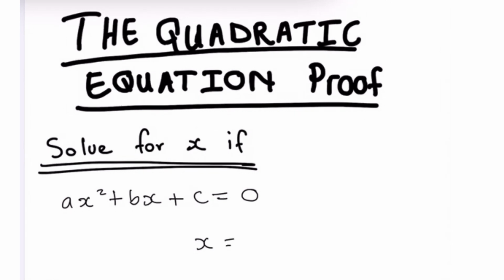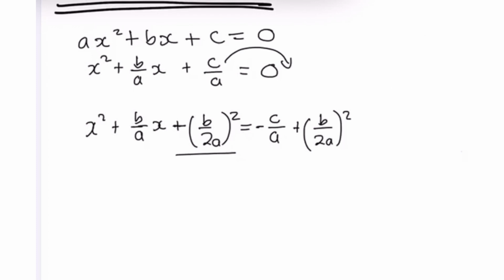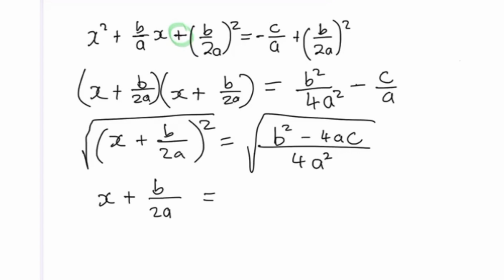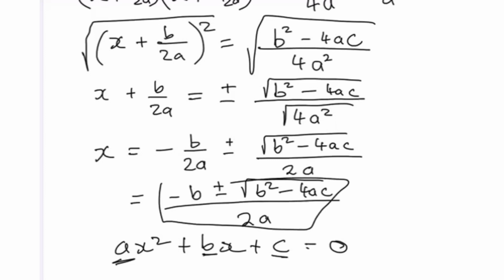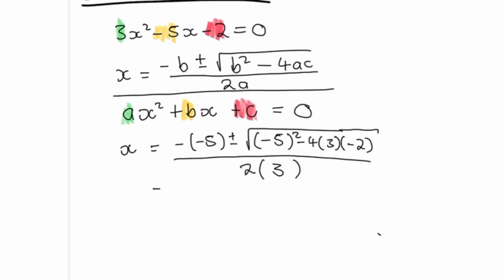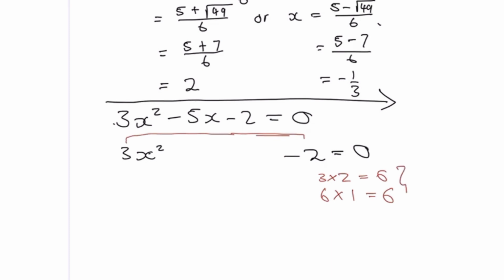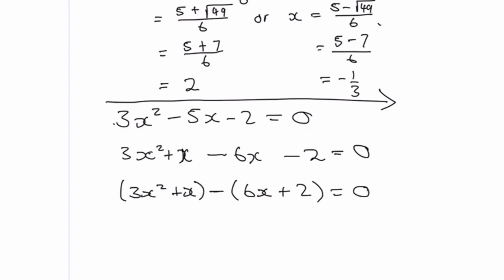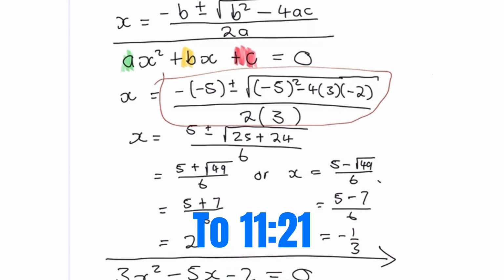The General QUADRATIC EQUATION | Proof for General Quadratic Equations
Quadric Equations | Finding the Roots using the General Quadratic Formula | How to Solve for the Unknown | Factorisation by Grouping with Quadratic Equations.

00:00 Greetings and Introduction
00:45 Completing the Square
09:28 Application of the Quadratic Formula
10:22 How to Substitute into the Quadratic Equation (Rewind To)
14:02 Grouping Method
22:14 Thanks and Outro